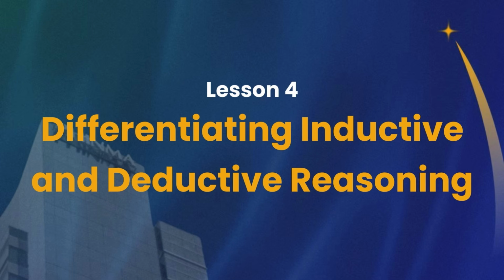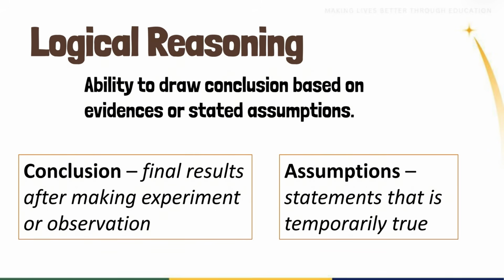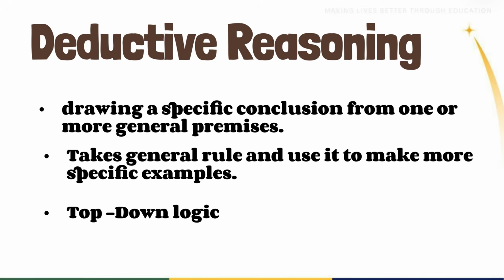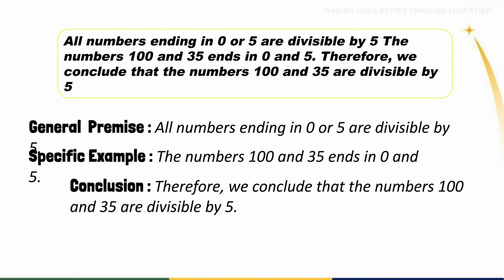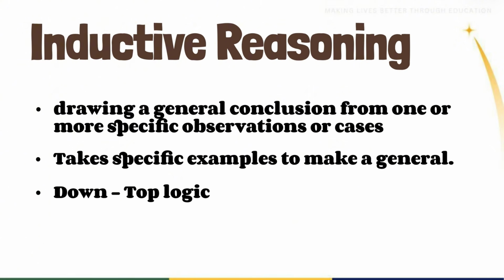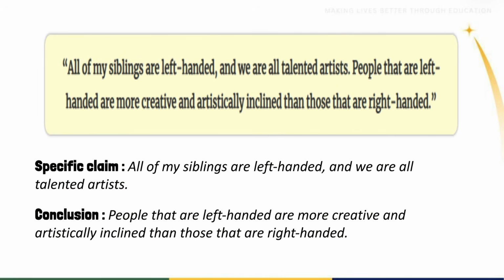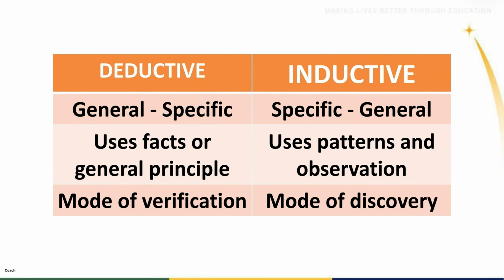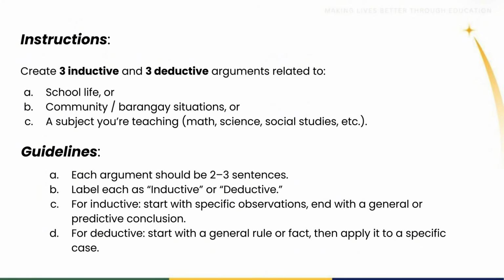Lesson 4 | Differentiating Inductive and Deductive Reasoning